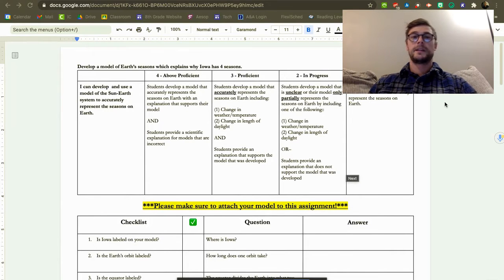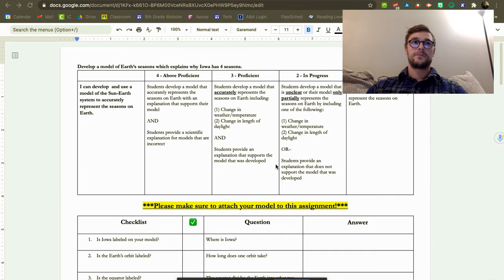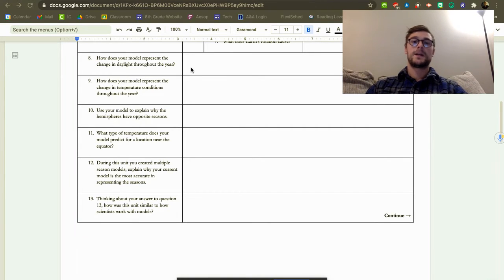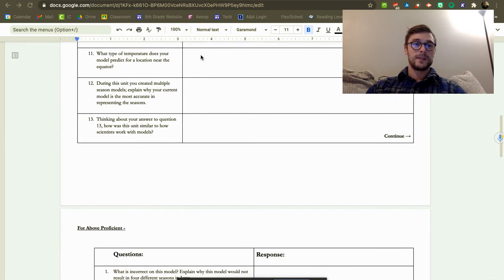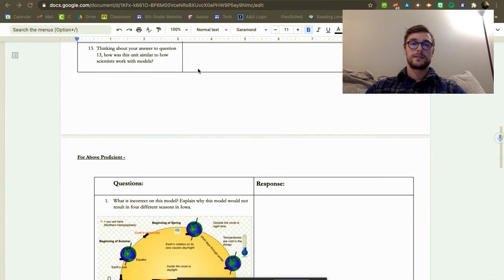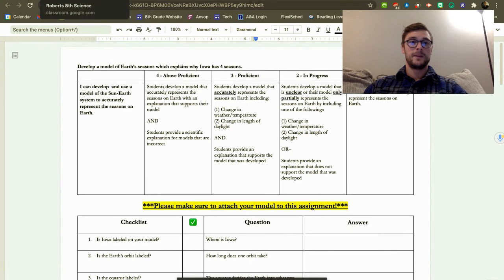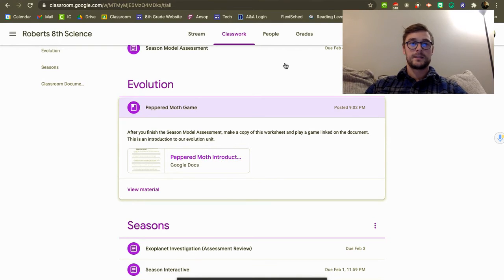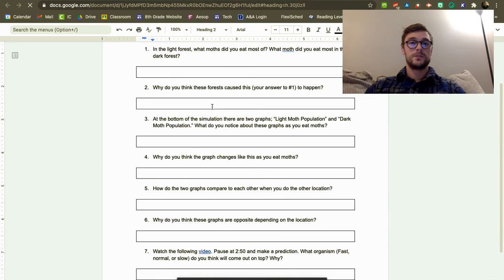2/8/21 (M) Intro Video